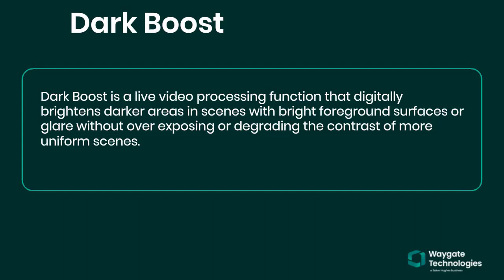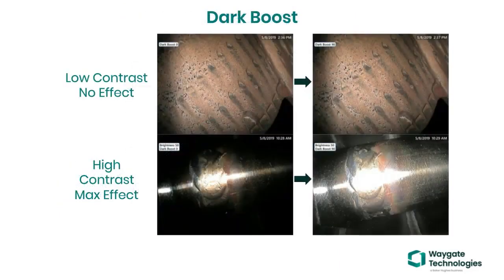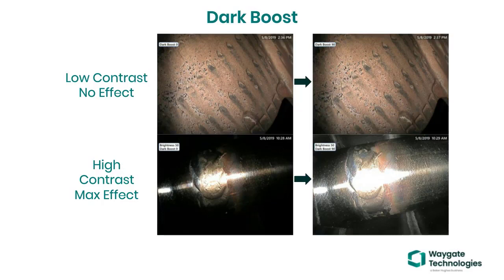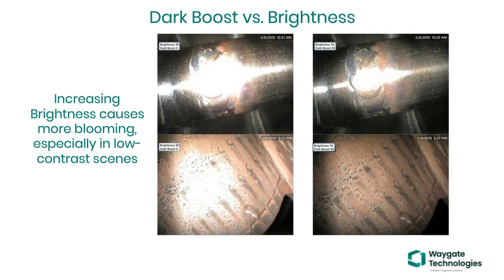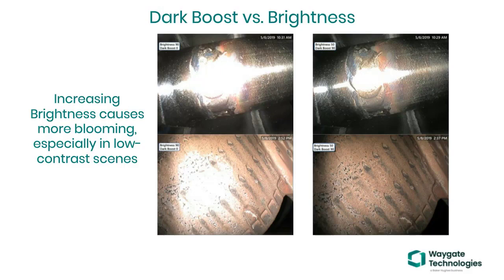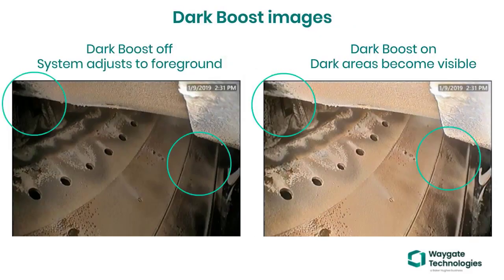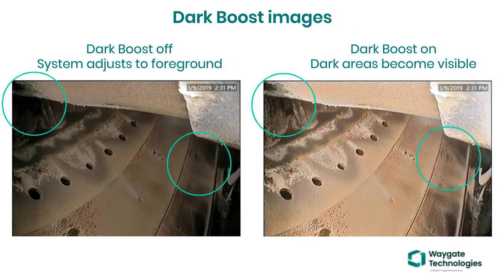Advancements in TrueSight Imaging Dark Boost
Dark Boost is a live video processing function that digitally brightens darker areas in scenes with bright foreground surfaces or glare without over exposing or degrading the contrast of more uniform scenes.